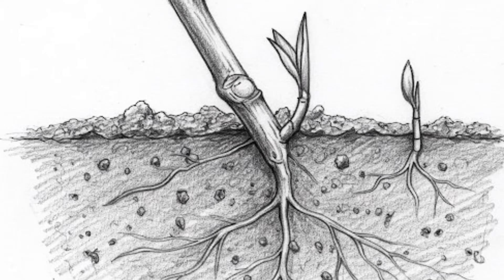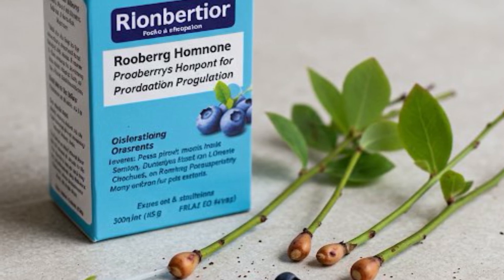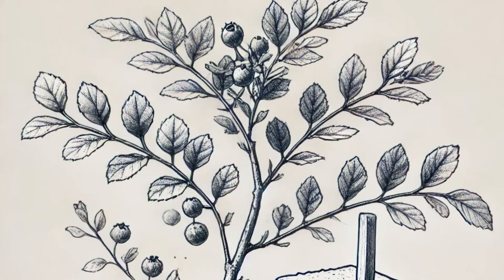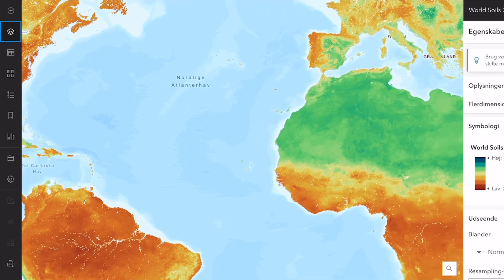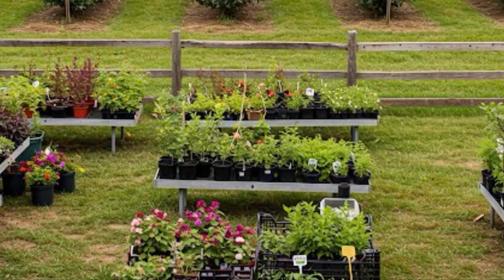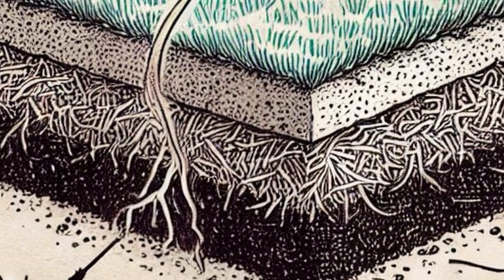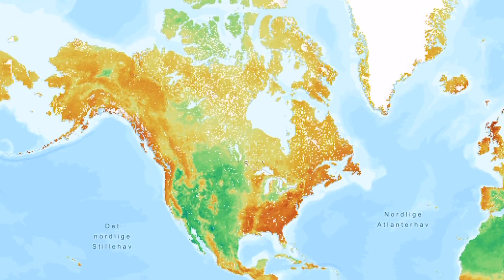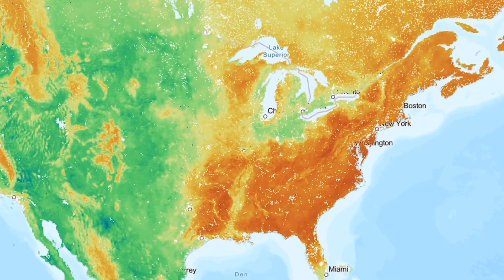How to Grow Money from BlueBerries Soil pH / Rooting Hormone Lesson 2 🚩 with Kesser and Steen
How to Make Money, learning from Blueberries with Kesser and Steen - Rooting Hormones for Plant Propagation - Kesser and Steen talk to the Man in the Green Shirt, from the garden center's nursery. The man explains to the two young students how to make clones of plants using cuttings, which are actually just cut branches.
Steen has seen some videos of this kind on YouTube, so Steen asks: what is it and is it really necessary?

-“Rooting hormones are often used to promote root growth on cuttings, especially in plants that otherwise root slowly or poorly. The active substances are typically synthetic auxins – primarily indole-3-butyric acid (IBA) and sometimes also naphthaleneacetic acid (NAA). Both substances mimic the plants' own growth hormones and are used in small amounts.” explains the Man in the Green Shirt to the two young students
- at the same time a woman comes by with a small child in the tractor, and when she hears the word ‘Hormon’ she speeds up and says .. “we stay far away from that kind of thing, not also little darling”

Kesser wonders if these “chemicals” can really harm a child and whether it is therefore better to refrain from using rooting hormones at all, or is it fine if you just keep it away from small children?

-“yes Kesser - IBA and NAA are technically chemicals, but in the quantities you use them for cuttings, the risk to humans is very low with normal use. It is recommended to wear gloves and avoid inhaling the powder or contact with the eyes. They are not carcinogenic, but can irritate the skin and mucous membranes - except if you are a YouTube guru.” says the Man in the Green Shirt with a warm look in his eye

-“If you are working with children or animals nearby, you should consider avoiding them or being extra careful. You should always follow the instructions on the container,” he emphasizes!

When it comes to large-fruited American blueberries (Vaccinium corymbosum), they can root without hormones, but it takes longer and is not always successful. Many growers therefore use IBA, especially in concentrations of around 0.3–0.8% for semi-woody cuttings taken in the summer. But you can also get good results without it, especially if you provide high humidity, good drainage, acidic soil (low pH), heat in the soil and patience. A humid mini-greenhouse and clean sphagnum can do a lot of the work.

So no, rooting hormones are not strictly necessary, but they can increase the success rate. It is mostly about how quickly and safely you want results, and how many cuttings you are working with. Kesser and Steen can easily experiment without hormones and see how it goes.

Soil pH
-“you are absolutely right here Kesser. There are clear differences between American and European species, both in grapes (Vitis) and blueberries (Vaccinium).
Large-fruited American blueberries thrive best at a soil pH of around 4.5 to 5.2. If the pH goes above 5.5, they start to fail, especially because nutrients such as iron and manganese become less available, and this can lead to chlorosis (the leaves turn yellow). In ordinary garden soil with a higher pH (often 6.0–7.5), things often go wrong without acidifying the soil with, for example, sphagnum, sulfur or pine compost.

Heat in the table
Regarding bottom heat: When propagating with cuttings, especially with acidic soil plants such as blueberries, bottom heat of around 21–24 °C in the root area can significantly increase the formation of roots. The air temperature can be lower – around 15–18 °C is fine. It is about getting active cell division in the lower buds and the formation of callus, without to evaporate too much water from the top. The heat at the bottom stimulates just that.

-“Yes, Kesser, you are onto something really exciting here.” praises the Man in the Green Shirt.
In Europe it is a little different.. This means that European plants such as *Vitis vinifera* (the European grape) and many herbs thrive better with a slightly higher soil pH (6.0–7.0).
So Kesser, you are hitting an important intersection between biology, geology and evolution – and may also have helped determine how blueberries and vines have adapted to their own parts of the world.
Steen makes the “worm” with his arm, and asks about the earthworms..

-“well said Steen! it is certainly not unimportant – and the thing with the earthworms and peat soil in North America is really sharp.”

Here is an example with hydroxide:
Zn²⁺ + 2 OH⁻ ⇌ Zn(OH)₂ (s)

Zn²⁺ + CO₃²⁻ ⇌ ZnCO₃ (s)

Zinc, iron, manganese and copper are typically most available at low pH (below about 6), and begin to bind in insoluble forms in neutral and alkaline soils. This is one of the main reasons why blueberries, which have a higher need for these micronutrients, do not thrive in calcareous soils. So it is not really a matter of there being no zinc in the soil – but that the plant cannot get hold of it.